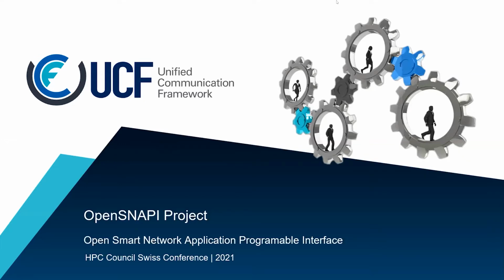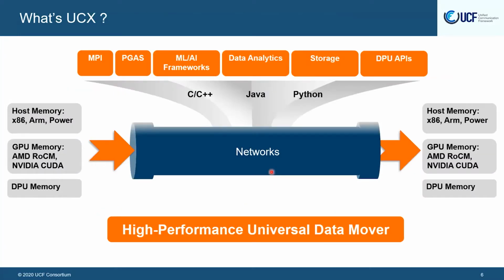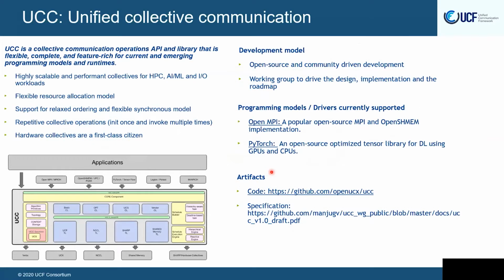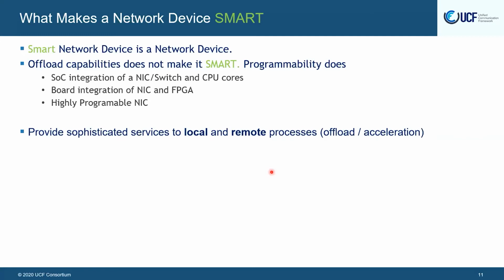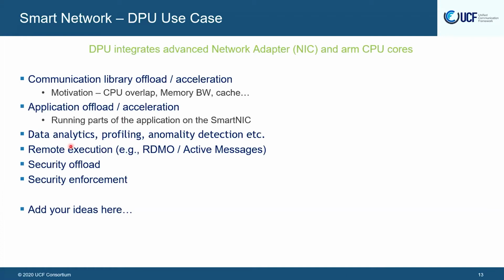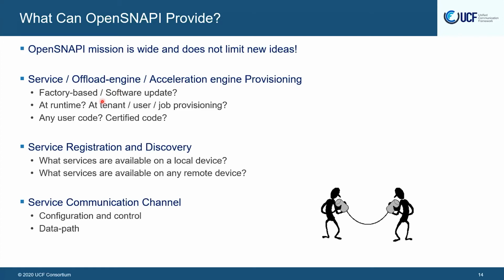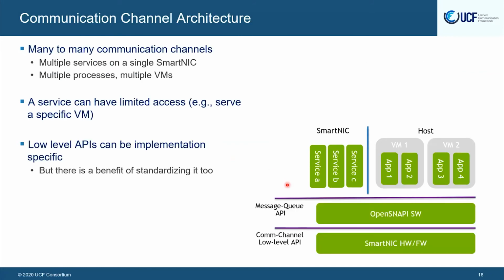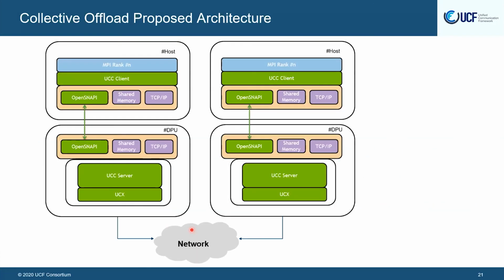2021 Swiss Conference HPC Impact: Open Smart Network App Programable Interface (OpenSNAPI) Project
Gil Bloch